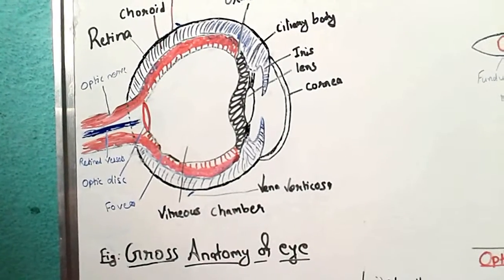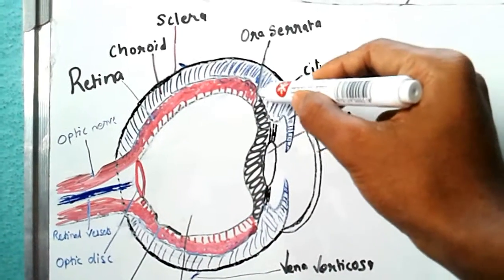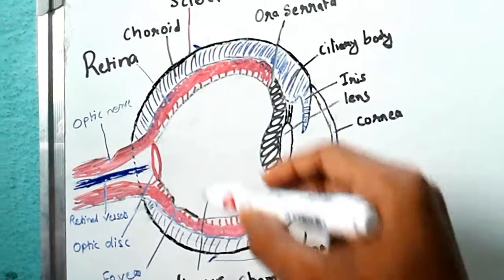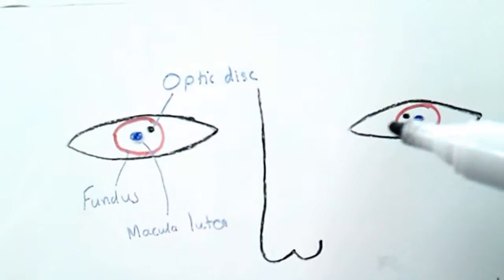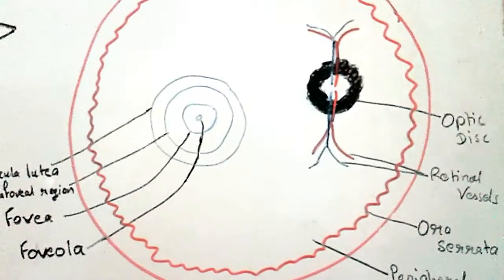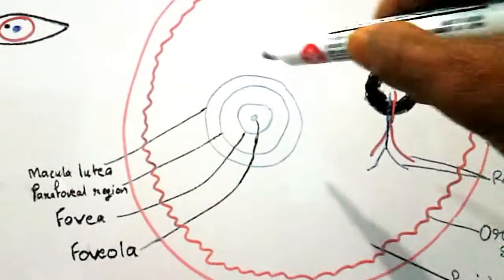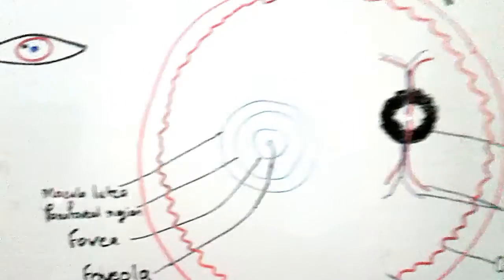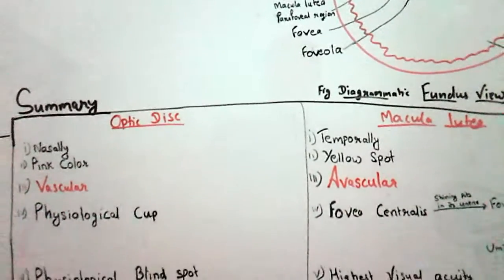GROSS ANATOMY OF RETINA... OPTIC DISC VS MACULA LUTEA... FULL EXPLANATION //EASY and for LONG TERM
HOPE THIS VIDEO IS HELPFUL FOR YOU GUYS...
your suggestions are always welcomed...